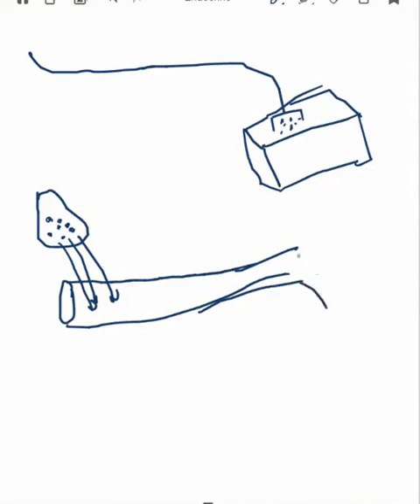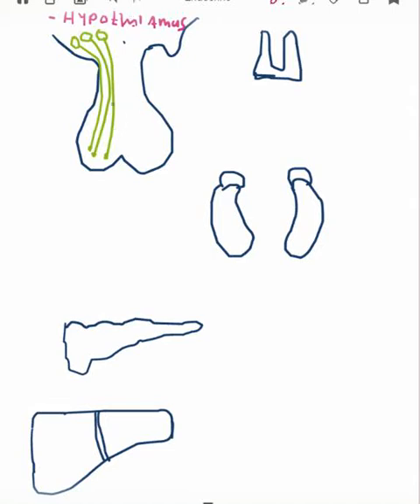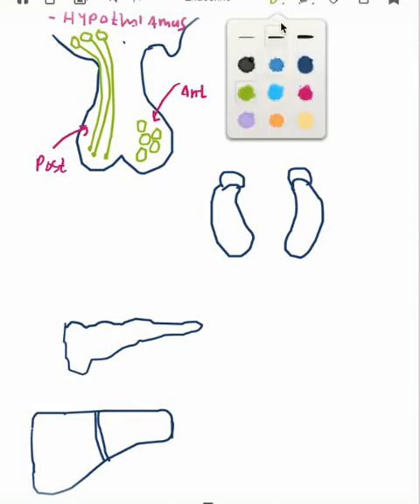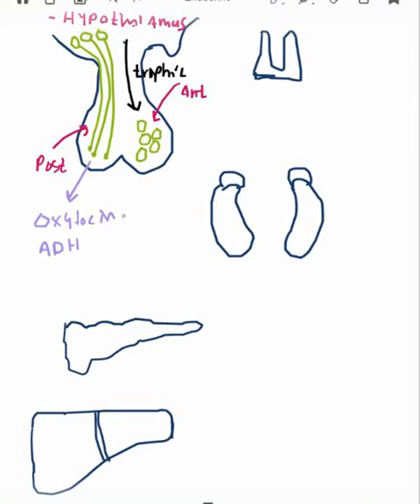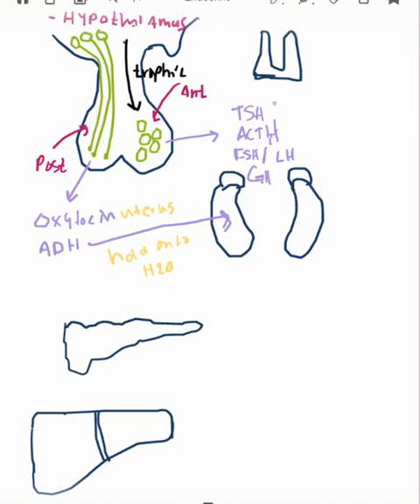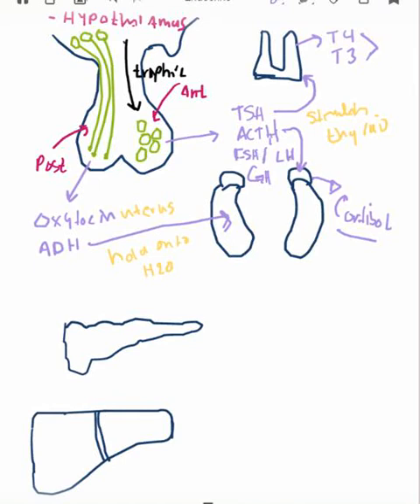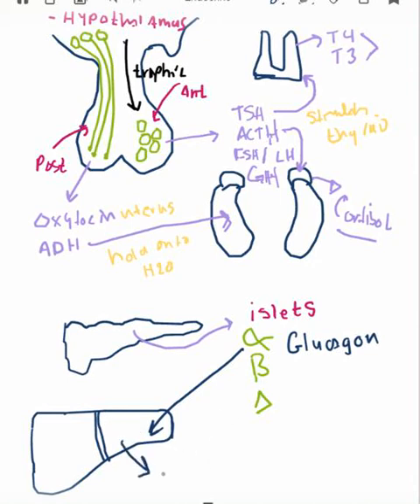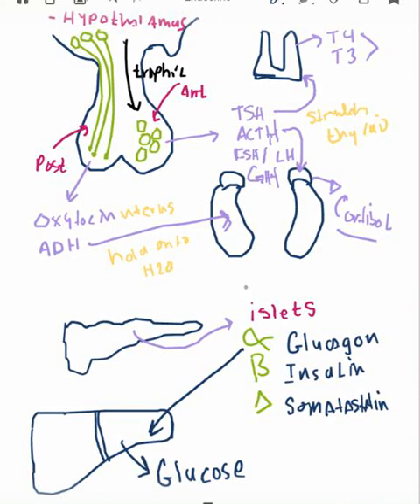Review of major hormones, supplemental instruction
A brief overview of major hormones that were covered this week during endocrinology.